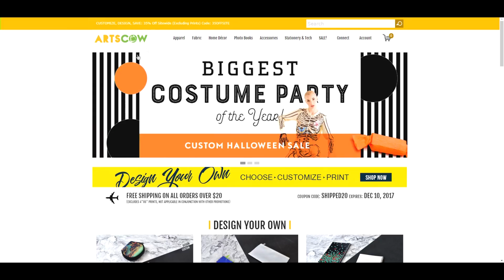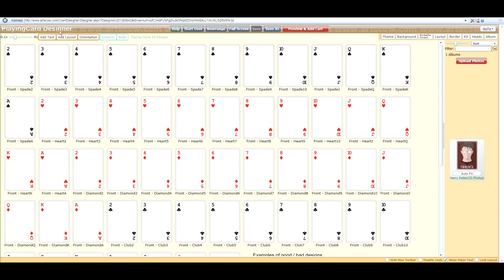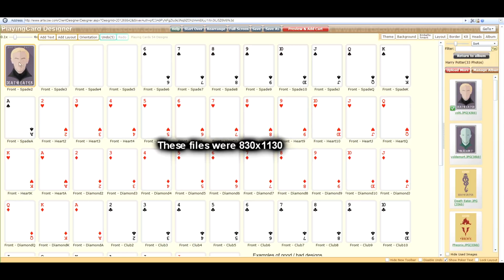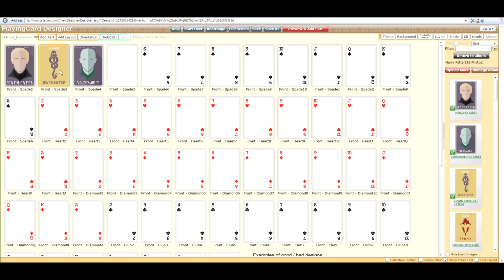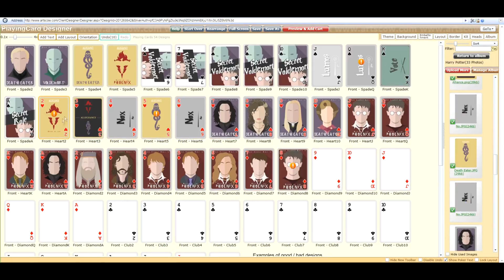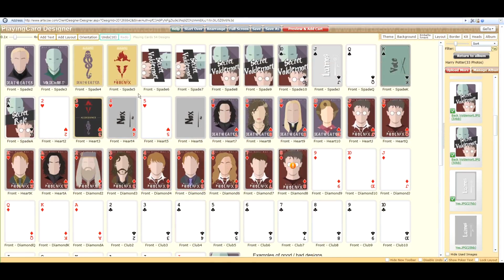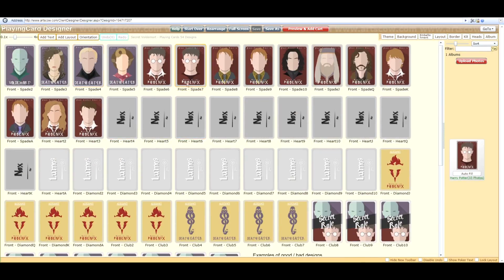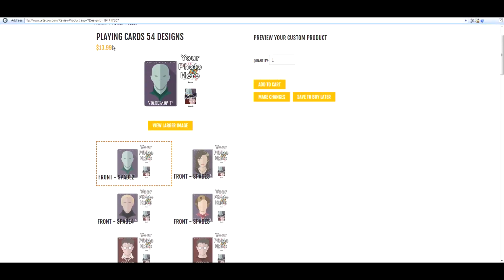How To Make Custom Cards Using ArtsCow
On this episode Gary gives a tutorial on how to create custom cards using artscow.com